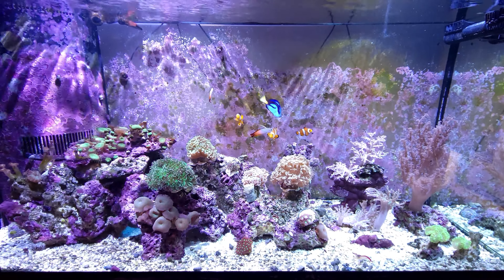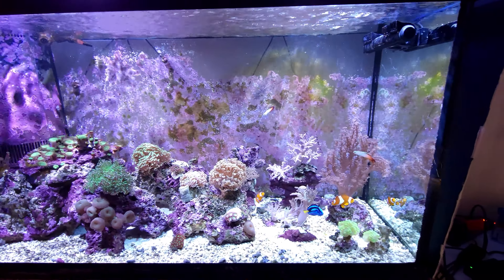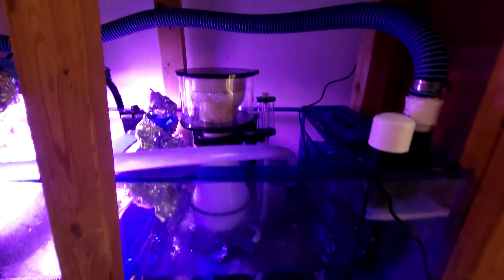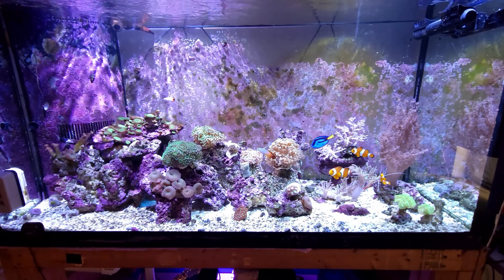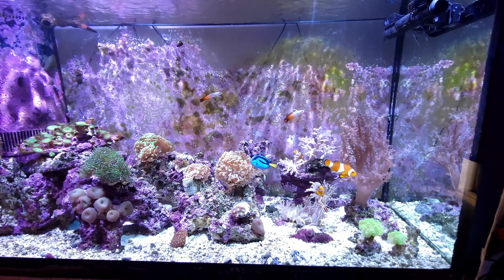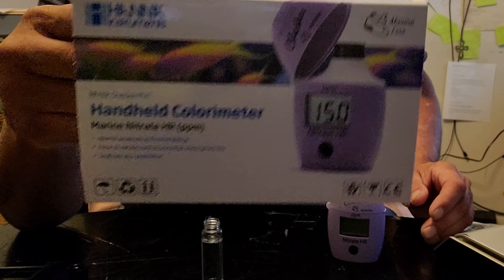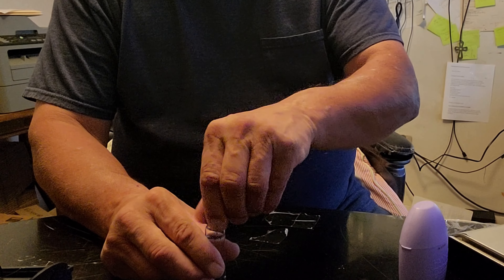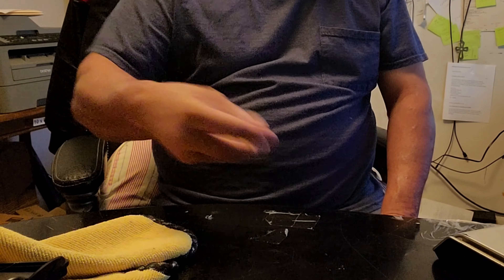Conquering High Nitrate Levels in My Coral Reef Aquarium: Problem Solved!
Aquacave is a one-stop shop for all your aquarium needs, and you can enjoy a discount of $10.00 on your first purchase by using this

This is what I'm using in my tank...

5lb Miracle Mud Refugium Media

9lbs Reef Saver Frag Mount Dry Live Rock

Hanna Instruments High Range Nitrate Checker

Red Sea NO3:PO4-X, Nitrate, and Phosphate Reducer

Filter Socks 200 Micron

SeaClone Protein Skimmer

Acurel  Filter Fiber

Jebao OW WaveMaker with Wireless Controller

Kessil A160WE Controllable LED Aquarium Light

JJMG Fish Tank Thermometer LCD Digital Aquarium Water

API Master Test Kits

Seachem Reef Status Calcium Test Kit

Salifert Magnesium (MG) Test Kit

Seachem Reef Advantage Calcium 500gram

Electronic Salinity and ph meter Monitor

6 STAGE REVERSE OSMOSIS

Replacement Bulk Filter Kit for Reverse Osmosis

Aqueon ProFlex Sump Model 3

KESSIL A160WE TUNA BLUE and KESSIL A360WE TUNA BLUE